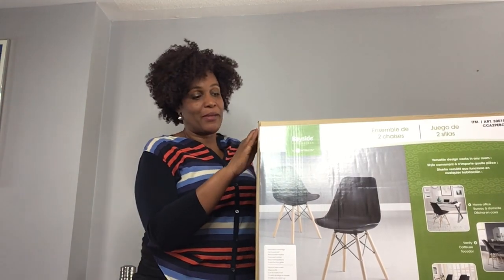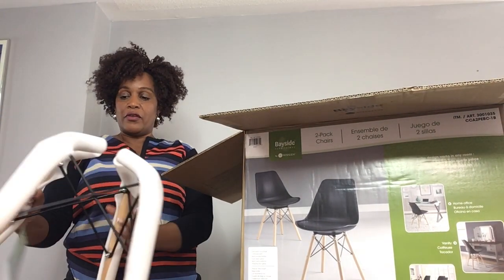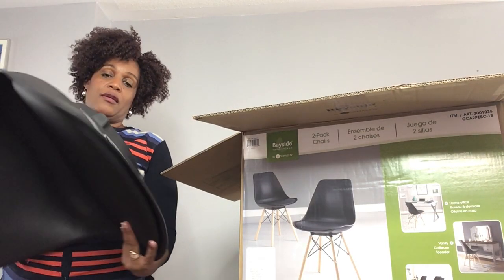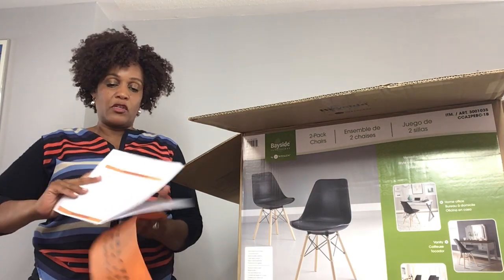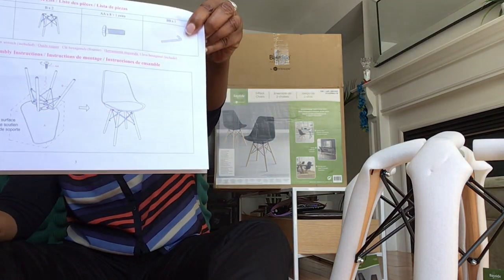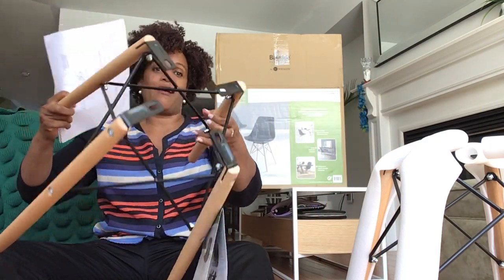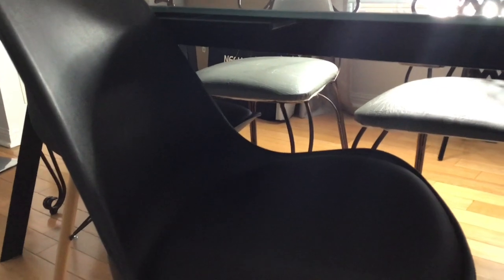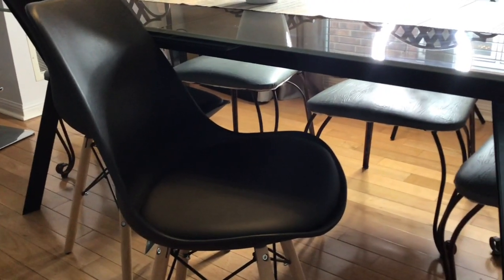UNBOXING & HOW TO ASSEMBLE EIFFEL CHAIRS FROM COSTCO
Hi again everyone..  Unboxed the 2 pack bayside chair from Costco. They are a good value $89 and quality too. Thank you to everyone that supports me on this YT journey